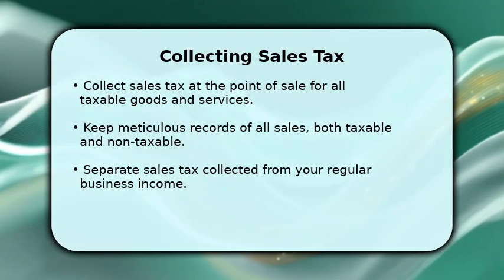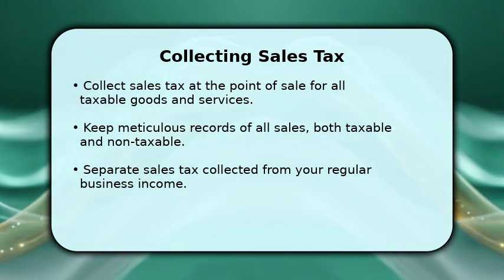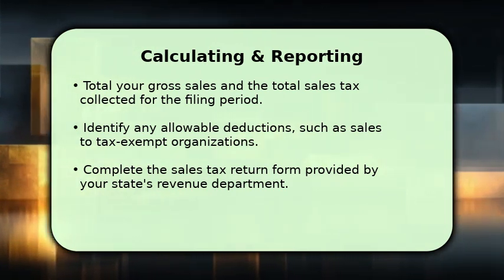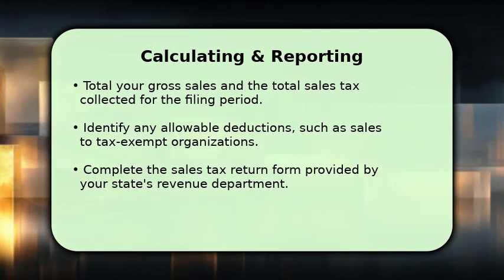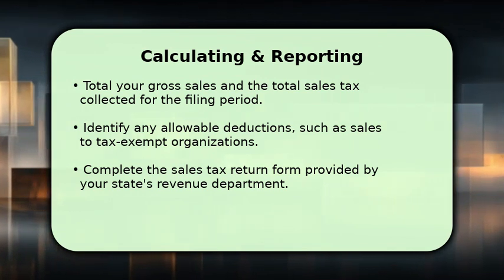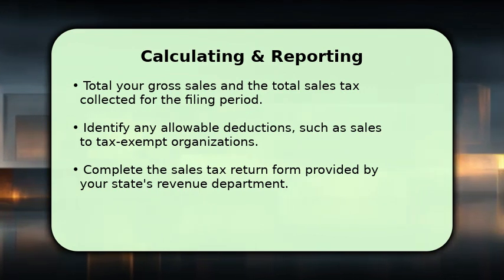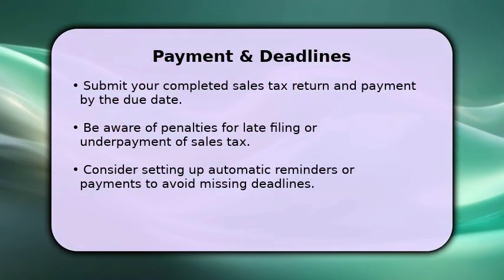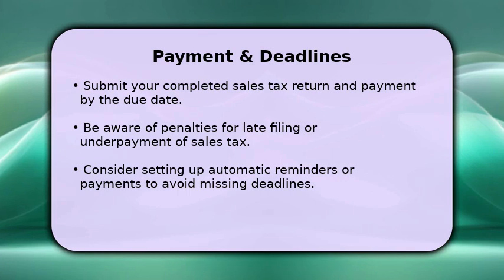How to File Sale Tax (Easy Method)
▸ (f) Are you a business owner struggling with sales tax compliance? Look no further! In this video, we'll walk you through the easy method of filing sale tax. From understanding your sales tax obligations to navigating the complex world of tax returns, we've got you covered. Our step-by-step guide will make it simple for you to file your sales tax and avoid any potential penalties or fines.